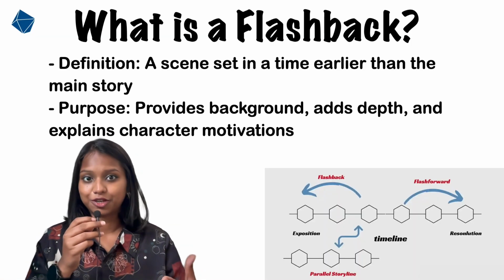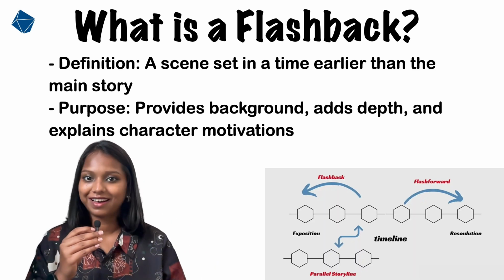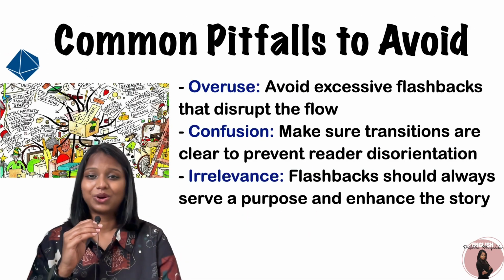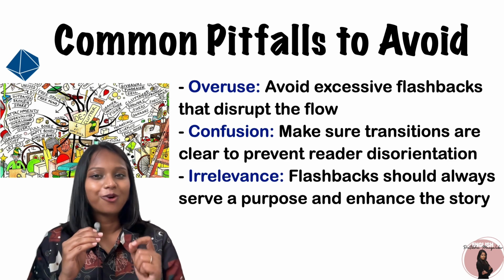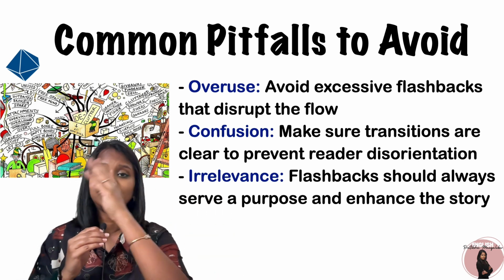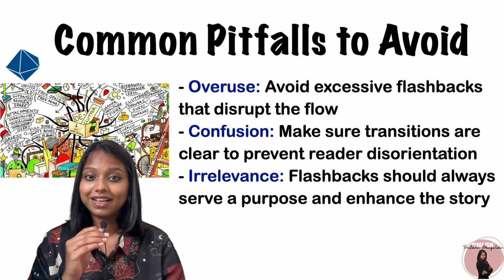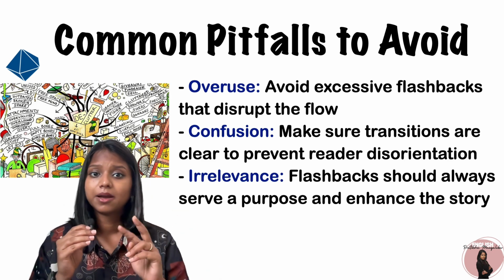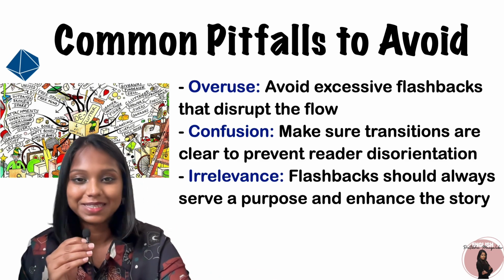Master the Art of Flashbacks | With Karan Arjun Example | MWW | Ep. 13 | Write Like A PRO In 5 Mins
Master the Art of Flashbacks | Mini Writing Workshop Episode 13

Welcome to Episode 13 of the Mini Writing Workshop! In this episode, we delve into the art of crafting effective flashbacks. Flashbacks are powerful tools in storytelling that provide crucial background information, enhance character development, and add depth to your narrative. Learn how to use them effectively to make your writing more engaging and dynamic.

What You’ll Learn:
- Understanding Flashbacks: Definition and purpose in storytelling
- When to Use Flashbacks: Key moments where flashbacks can enhance your narrative
- Techniques for Integration: How to seamlessly incorporate flashbacks into your story
- Common Pitfalls: Mistakes to avoid when using flashbacks
- Practical Exercise: Tips on writing and integrating your own flashback

Video Outline:
0:00 - Introduction to Flashbacks
2:00 - What is a Flashback?
2:38 - When to Use Flashbacks
3:02 - Techniques for Effective Flashbacks
3:37 - Common Pitfalls to Avoid
4:22 - Practical Exercise
4:46 - Conclusion

Challenge:
Try writing a brief flashback for a character in your story and integrate it into a current scene. Share your work with us using MiniWritingWorkshop, and let us know how flashbacks are enhancing your narrative.

Don’t miss the rest of our Mini Writing Workshop series!